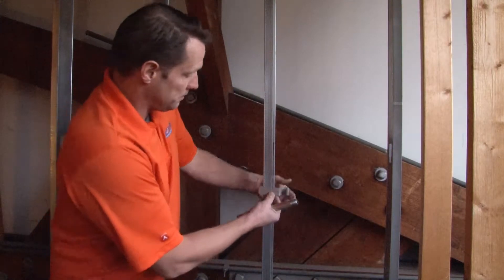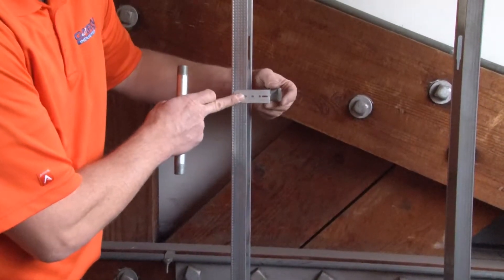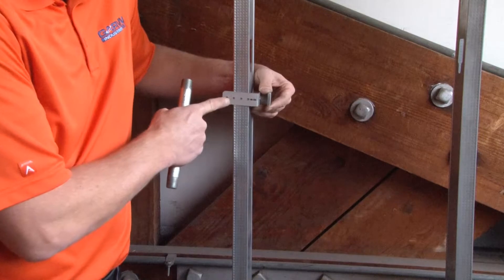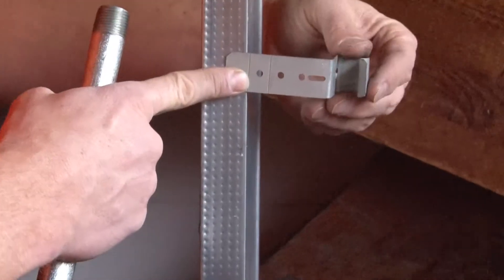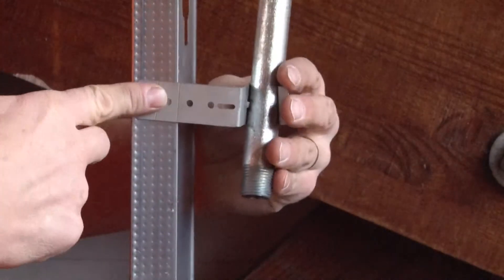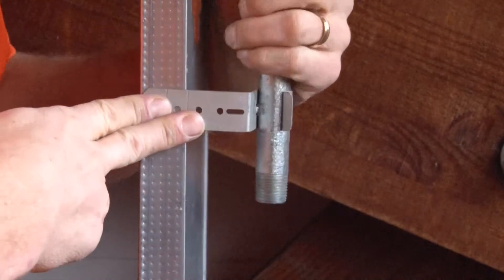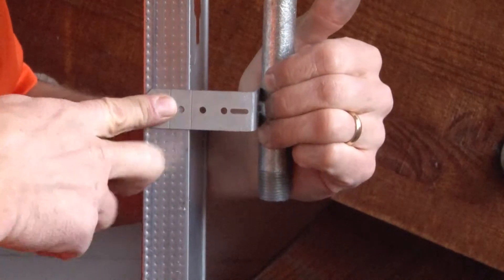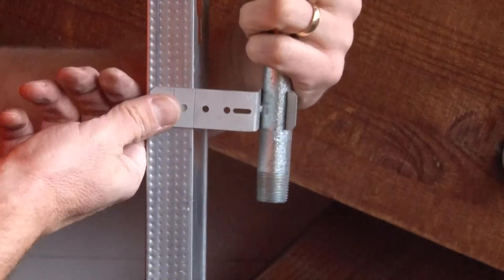Screw On Conduit Support for 1-1/2" Deep Box: CS812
Garvin Industries screw on conduit supports securely attach EMT conduit or MC/AC flexible metal cable to wood and metal studs. The screw on conduit supports accommodate 1/2" and 3/4" EMT conduit and MC/AC flexible metal cables. They eliminate the need for an electrician or installer to bend conduits. These screw on conduit supports are gangable for in-line support of multiple conduits and cables.